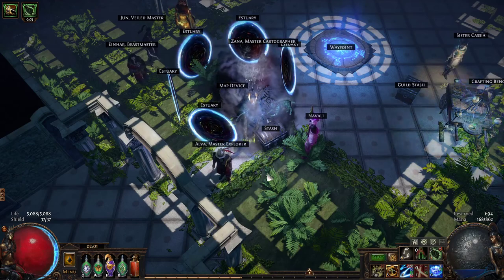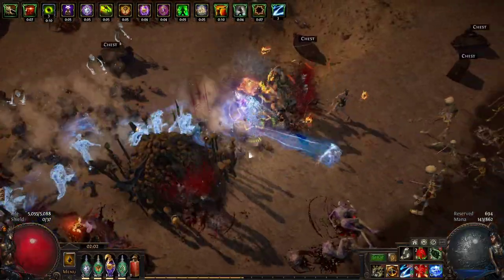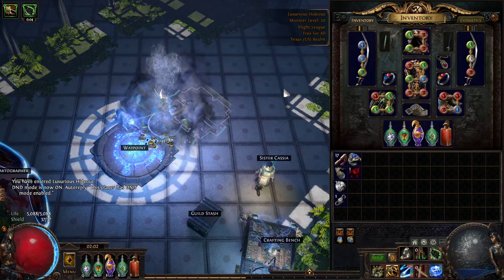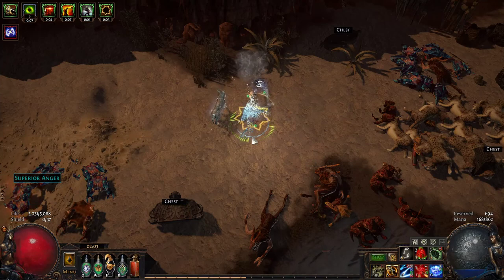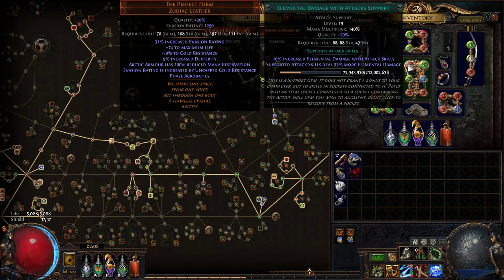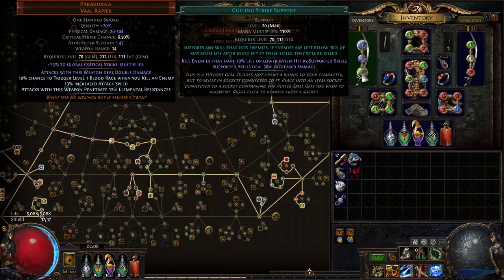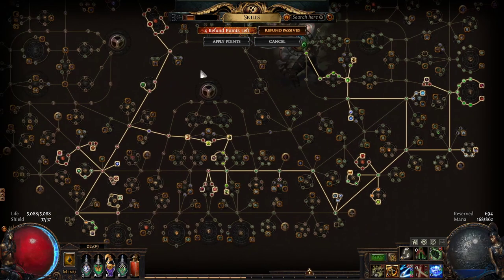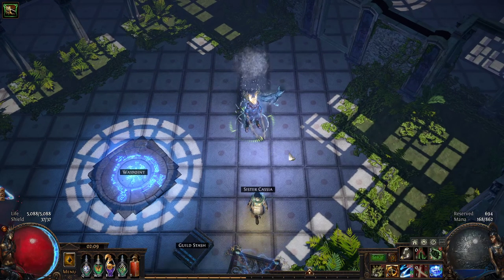Impromptu cold damage Charged Dash Raider guide (max evasion!) (Blight league)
This was prett off-the-cuff.

Remember to multiply the PoB dps by 1.25 to get the real value, as PoB doesn't take CD's channeling mechanics into account.